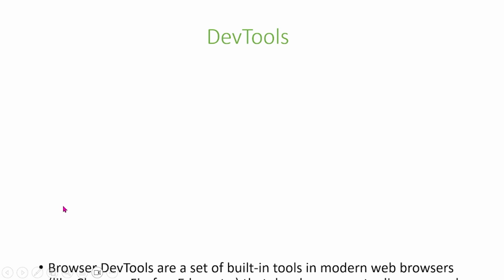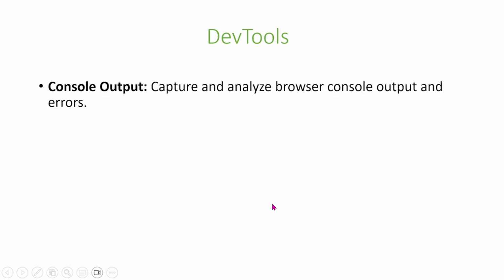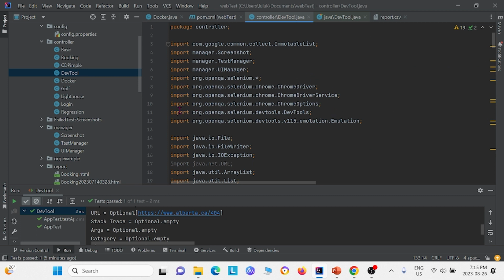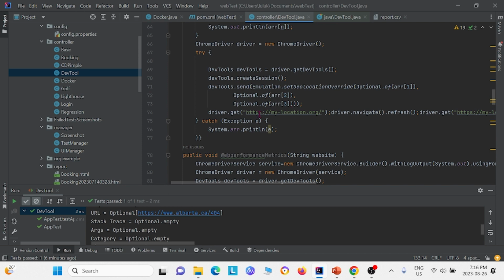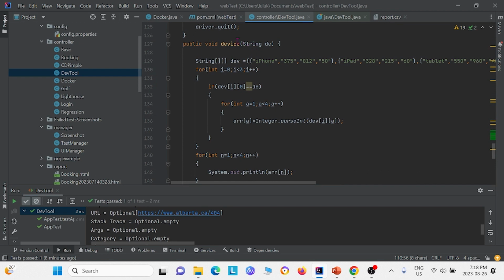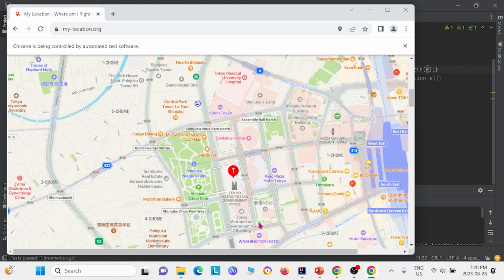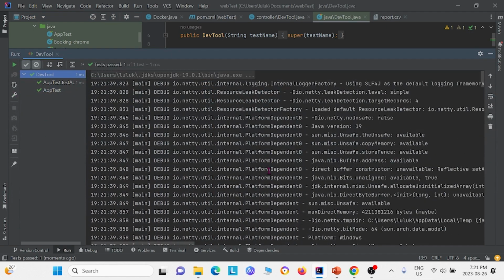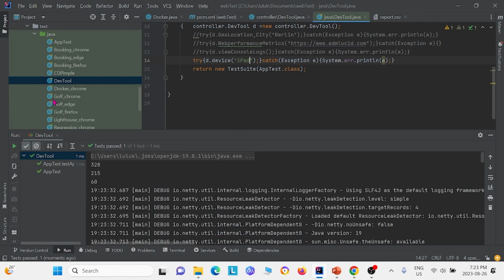How to Use DevTools in Selenium Java | Advanced Web Automation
Use Chrome DevTools in Selenium Java | Advanced Web Automation Guide 🚀
Want to enhance your Selenium Java automation using Chrome DevTools Protocol (CDP)? DevTools provides powerful browser-level control for network interception, console logs, geo-location spoofing, and performance monitoring.

In this tutorial, we’ll explore:
✅ What is Chrome DevTools Protocol (CDP) & Why Use It?
✅ How to Enable DevTools in Selenium Java
✅ Capturing Network Logs & Performance Metrics
✅ Blocking Requests & Modifying API Responses
✅ Handling Geo-location & Device Emulation with CDP
✅ Best Practices for Using DevTools in Selenium Automation

📌 What You'll Learn in This Video:
✅ Introduction to Chrome DevTools & Selenium Integration
✅ Setting Up DevTools in Selenium Java (ChromeDriver)
✅ Intercepting & Capturing Network Requests (API Calls, Responses, Headers)
✅ Simulating Network Conditions (Throttle, Offline Mode, Latency)
✅ Emulating Mobile Devices & Changing User-Agent
✅ Capturing Console Logs & Performance Metrics
✅ Best Practices for Debugging & Performance Testing with DevTools

By the end of this tutorial, you’ll be able to leverage Chrome DevTools in Selenium Java for advanced web automation & performance testing! 🚀

🚀 Why Use DevTools in Selenium Java?
🔹 Captures Network & API Requests – Monitor API calls, status codes, and responses
🔹 Simulates Different Browsing Conditions – Change user-agent, emulate mobile devices, and adjust network speeds
🔹 Blocks & Modifies API Responses – Test how your application handles modified server responses
🔹 Captures Browser Console Logs – Debug JavaScript errors and performance bottlenecks
🔹 Improves Web Testing Efficiency – Perform tests that were previously only possible via manual DevTools

🔹 QA Engineers & Test Automation Experts
🔹 Developers Debugging API Calls & Network Requests
🔹 Performance Testers Analyzing Web Application Speed
🔹 Anyone Using Selenium for Web Testing & Automation